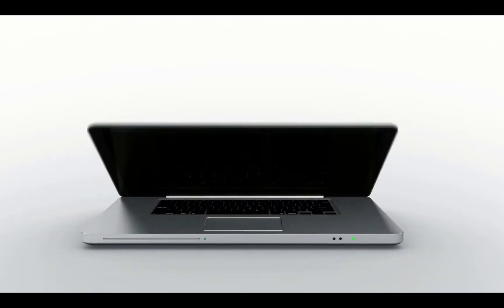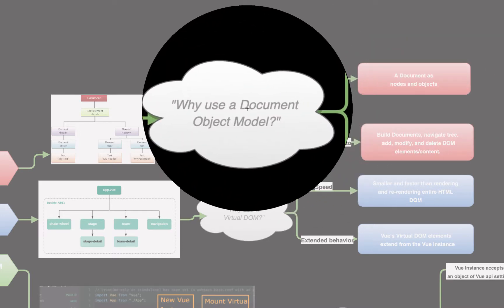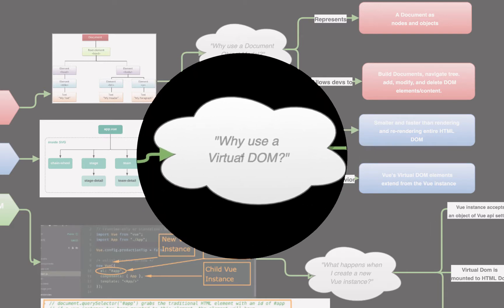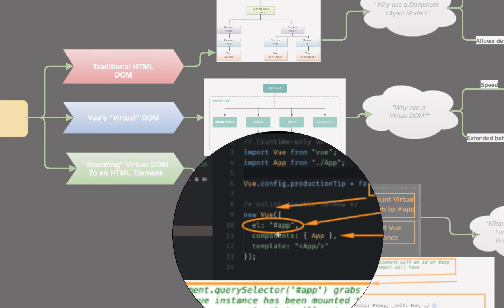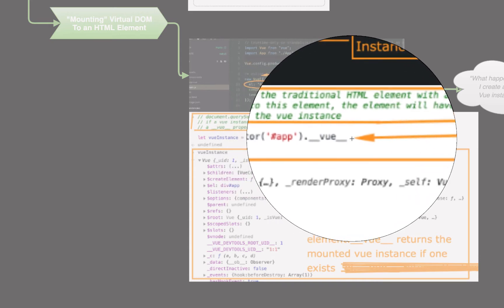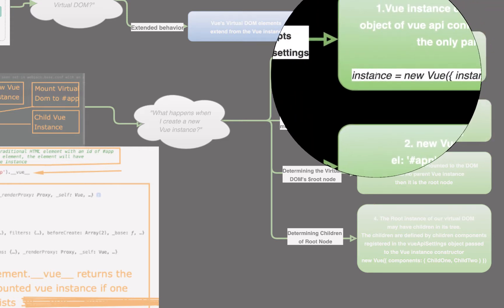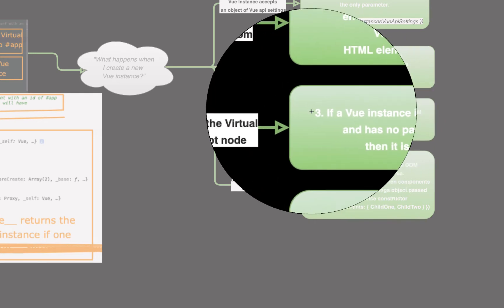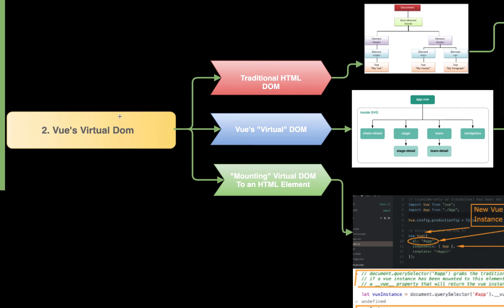Learn Vue ~ Lesson 3: Vue's Virtual DOM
What is the virtual DOM. Do you know what the traditional HTML Document object model (DOM) is? How do we mount our Vue virtual DOM to our HTML document at a specific element. Why should we use a virtual DOM and what makes a virtual DOM so useful and meaningful in the first place? Come along as we dive into Vue and the Virtual DOM.

Zachary Horton ~ November 2019
Clean Code Studio ~ Clean Code Clean Life ~ Simplify!
Vue JS Learn Vue 2019